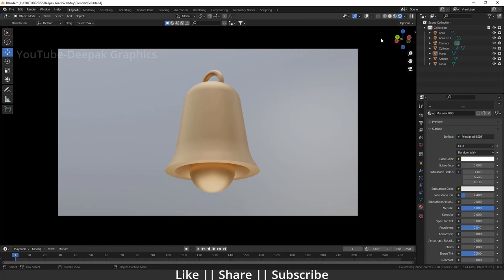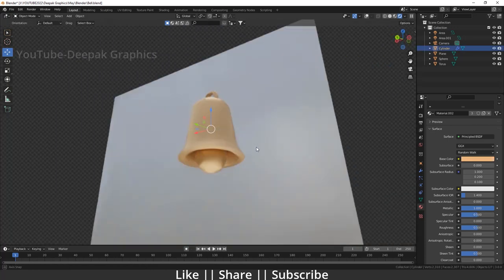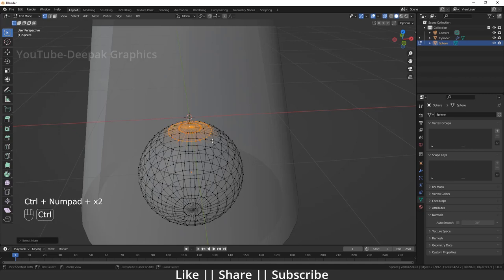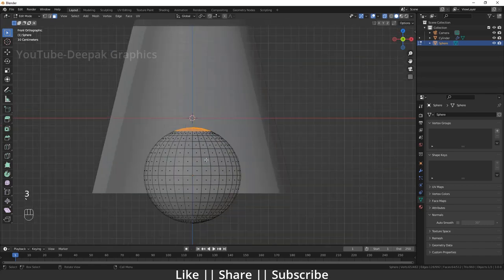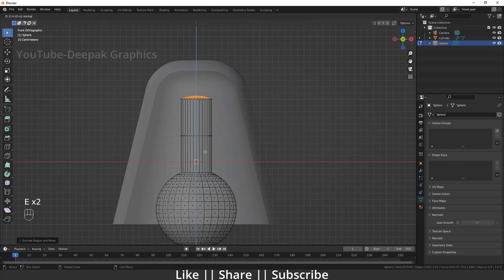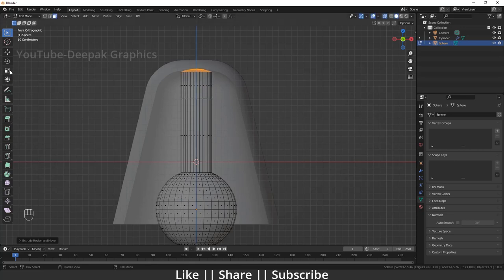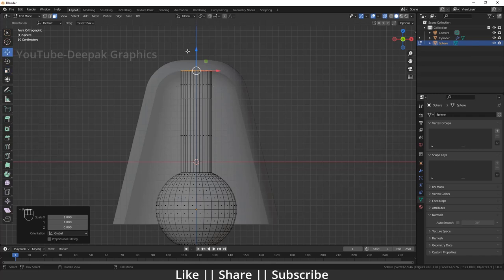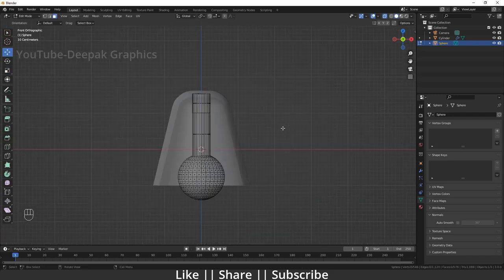How to model 3D Bell icon in Blender 3.1|| Blender Tutorial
Hello, guys, I hope you are doing well and in this video, I'm going to show you how you can model a 3D bell icon in Blender I hope you will like this tutorial if you like the video make sure to hit the subscribe button and hit the bell icon too.